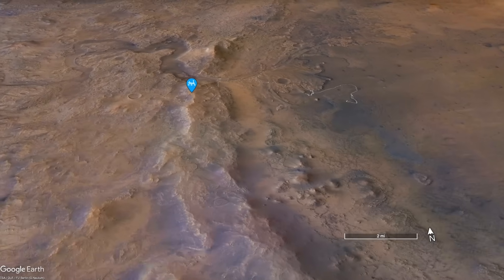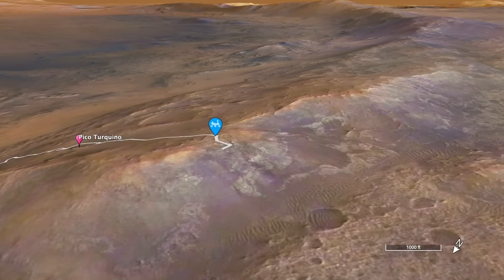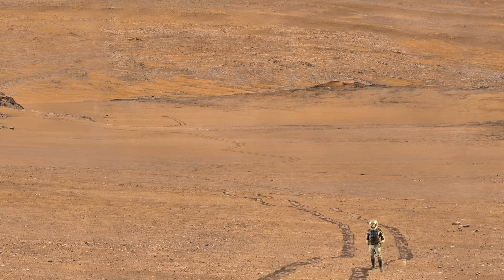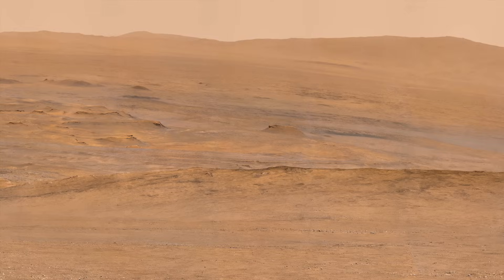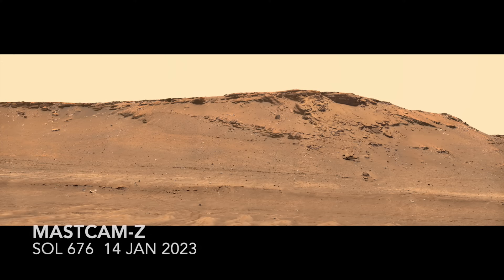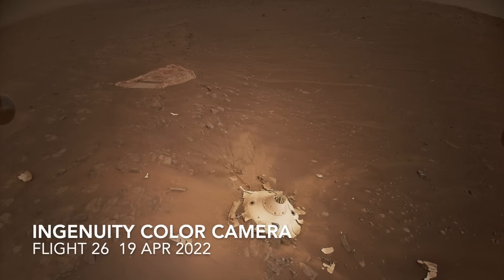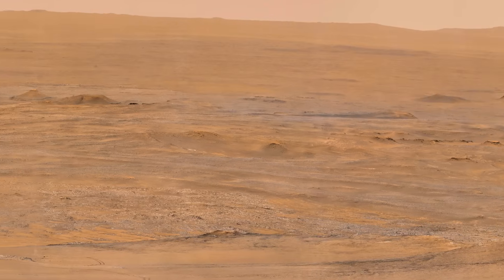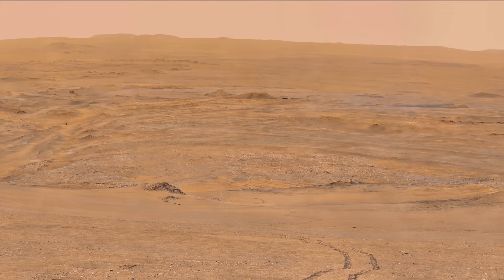Stunning landscapes and distant wreckage viewed from on high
Episode 195
When Perseverance reached the crest of the rim of Jezero crater, it stopped to look back across terrain it had spent nearly four years exploring.  This gave it an unprecedented view all the way to the distant wreckage of the spacecraft that delivered it.